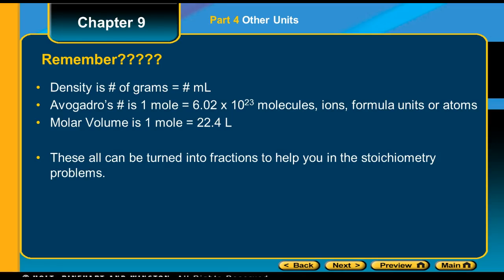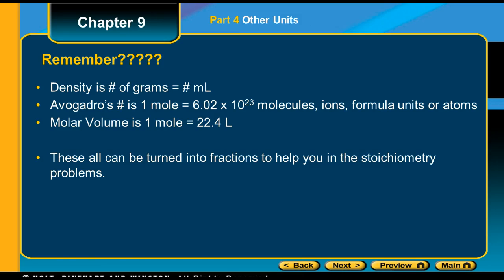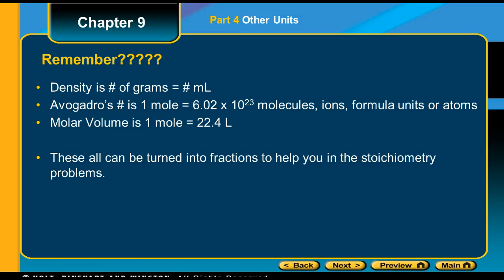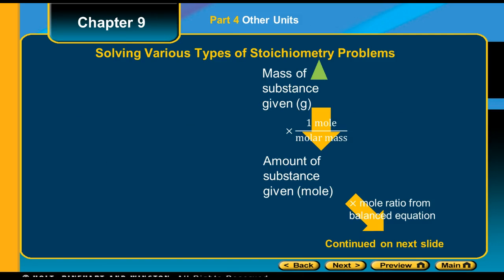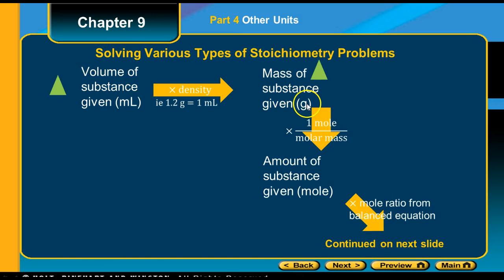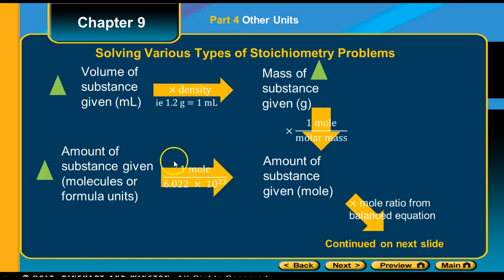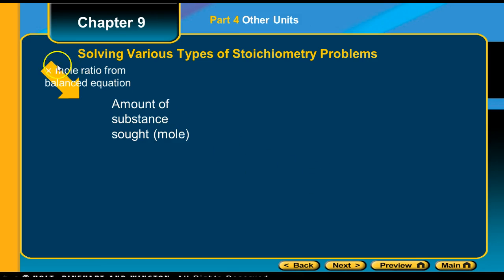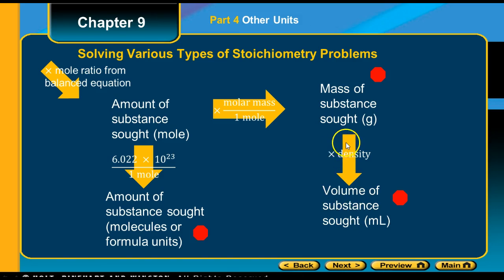Stoichiometry: Other Units (pt 4)